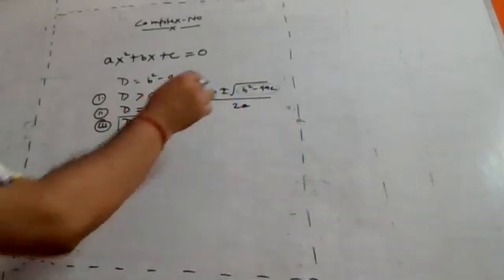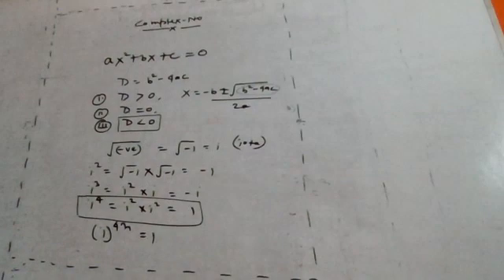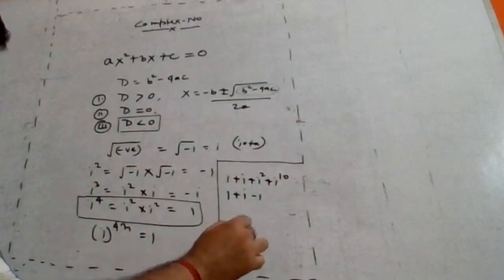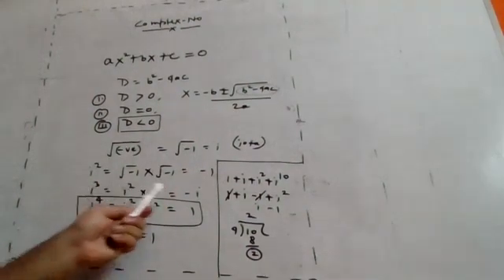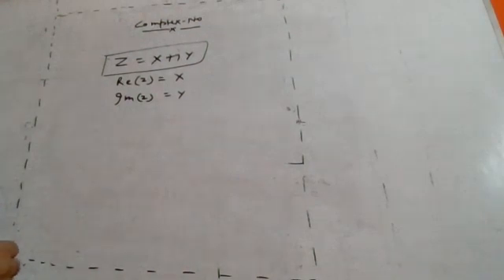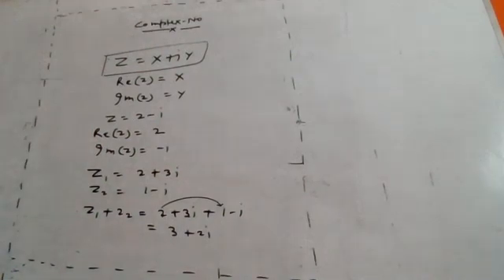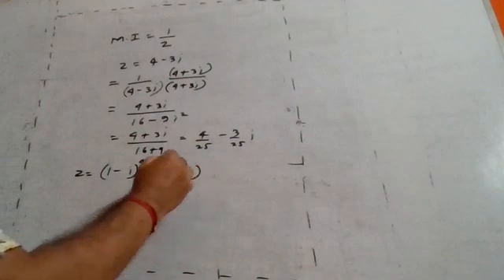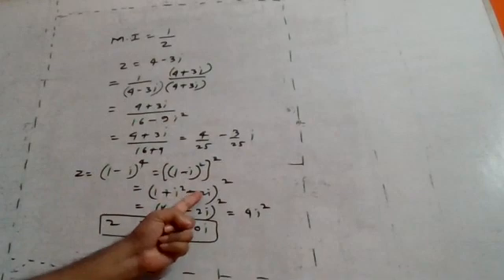Maths_Ch5_Complex Number_3sep